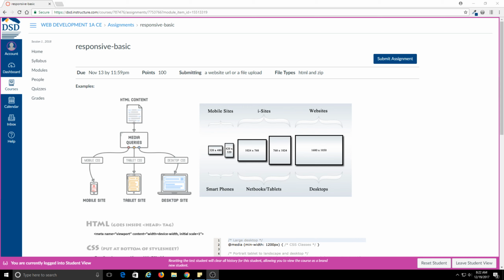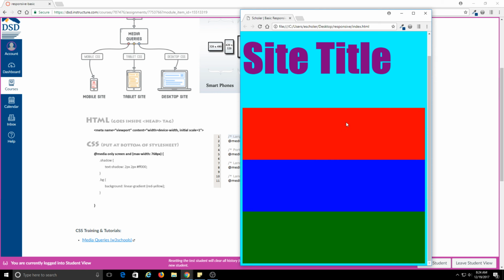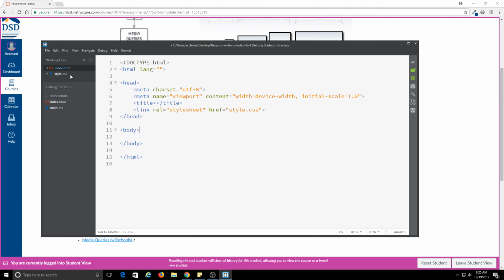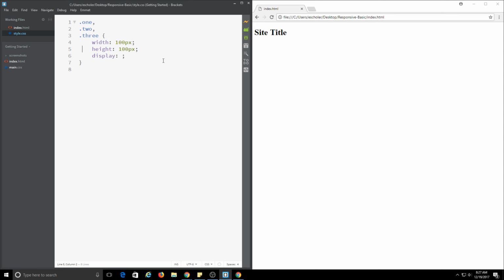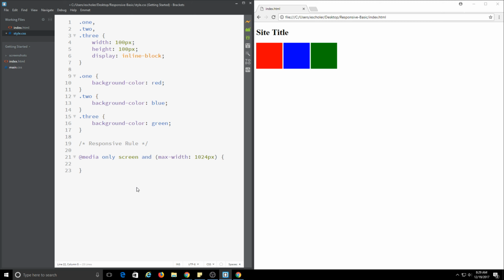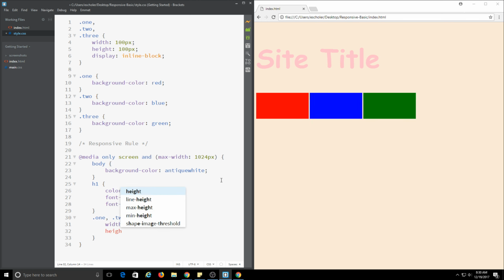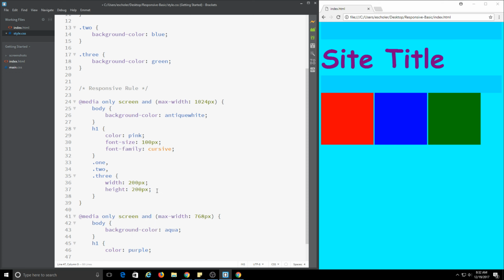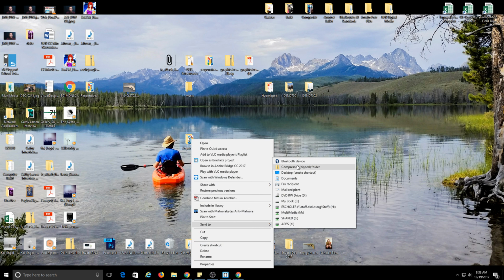Web Responsive Basic